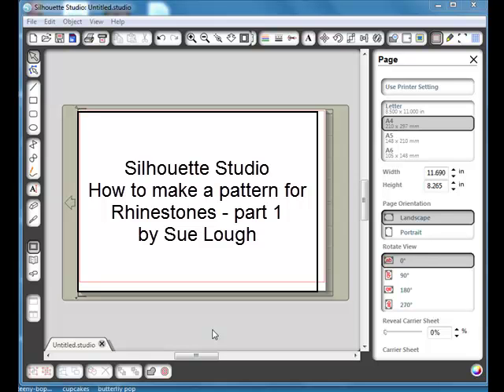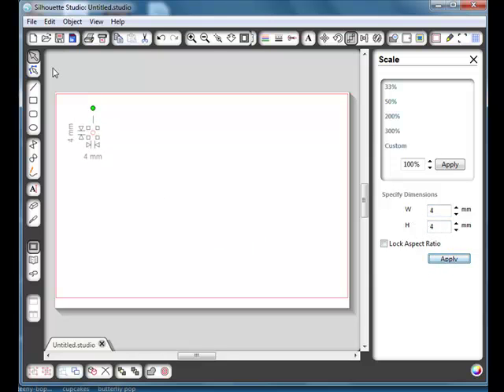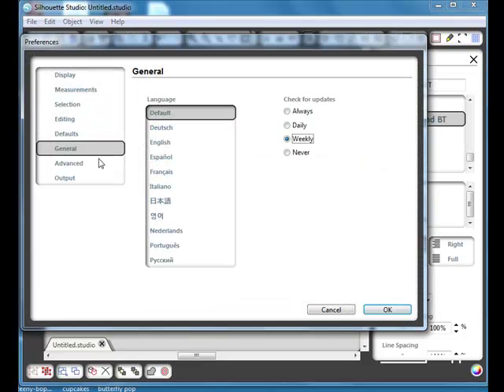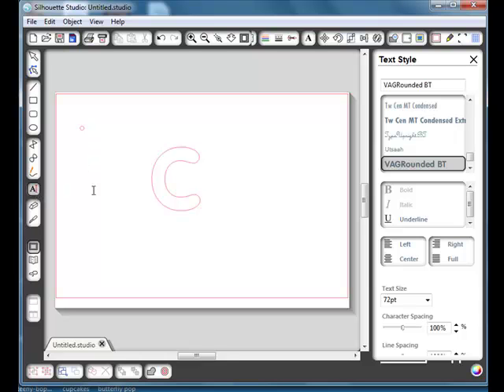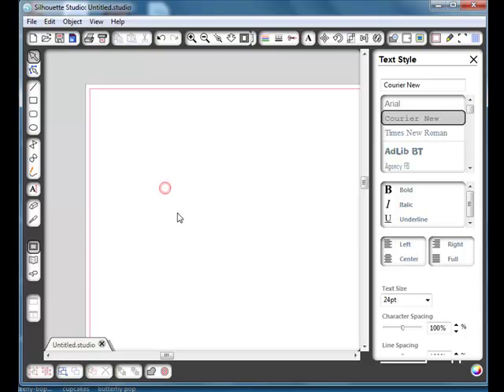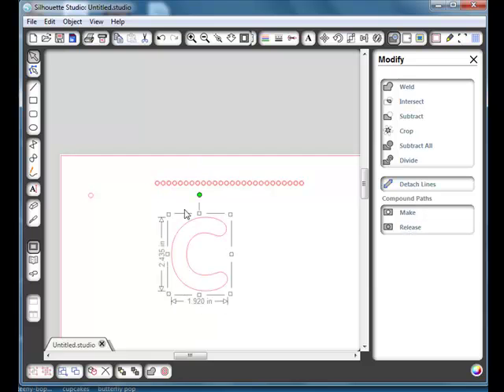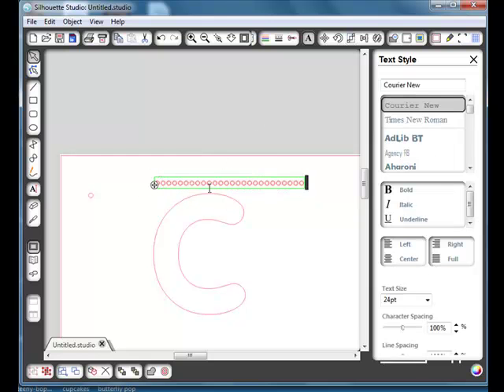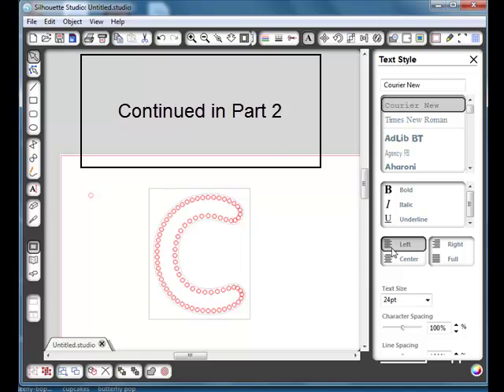Silhouette Studio - making patterns for Rhinestones - part 1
Silhouette Studio - making patterns for rhinestones